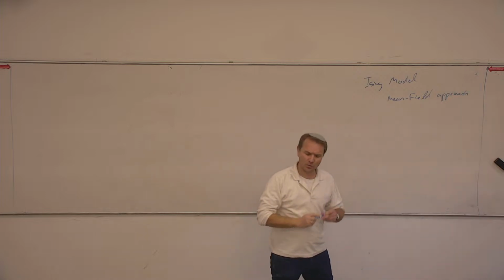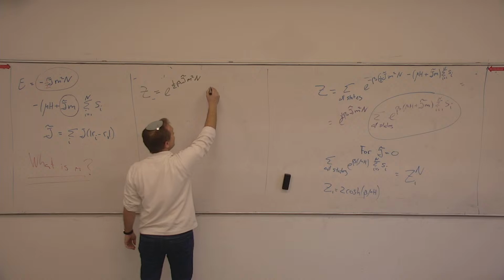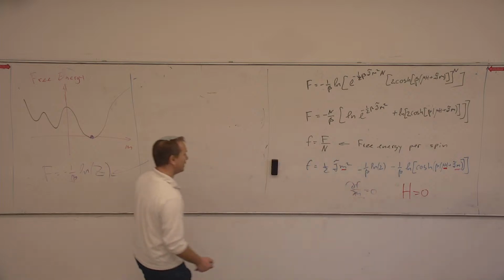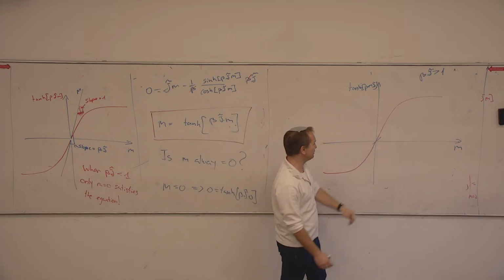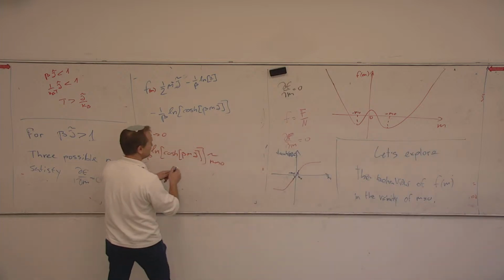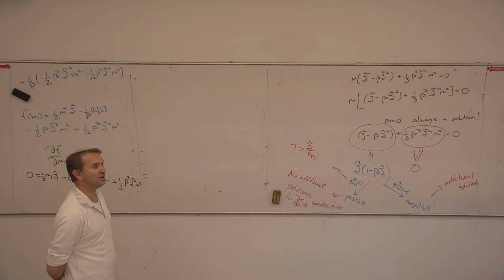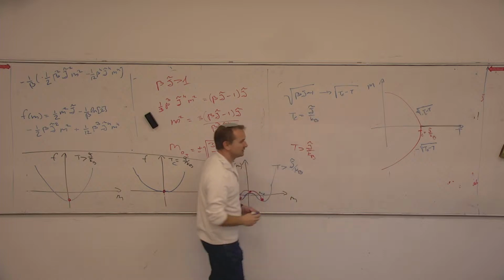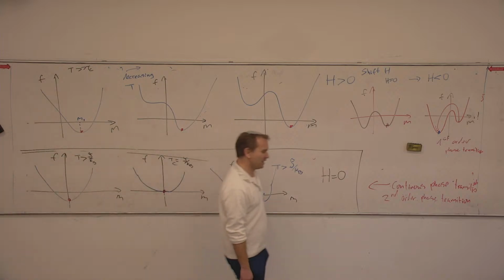מכניקה סטטיסטית -הרצאה 24